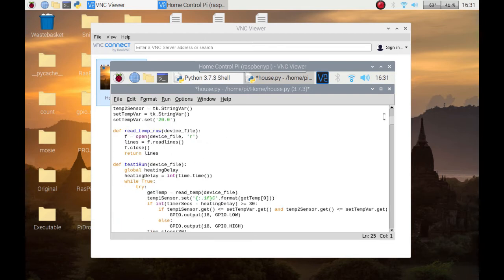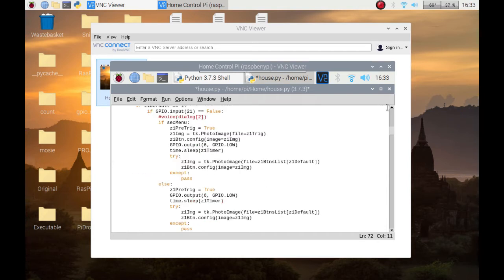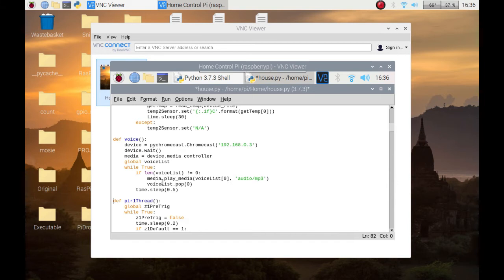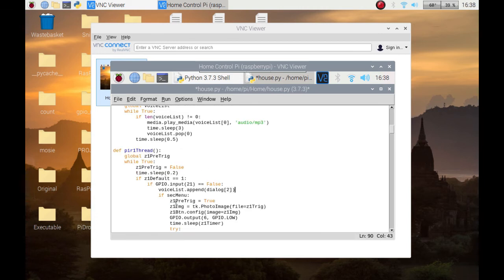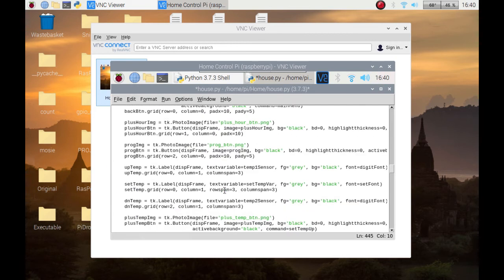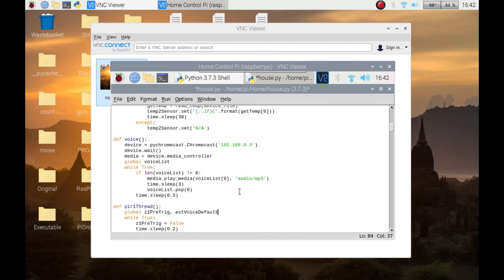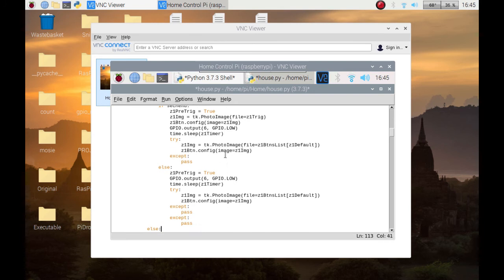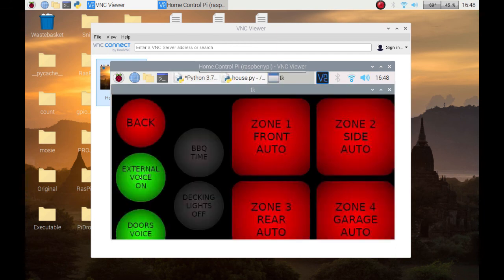Heating & Security Control Part 31 - Raspberry Pi coding python tkinter gui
In this video I create a thread that will keep track of a list and when the list is not empty it will send output sound via my Google Home mini. Events via the PIR's through the Raspberry Pi GPIO to append to a list